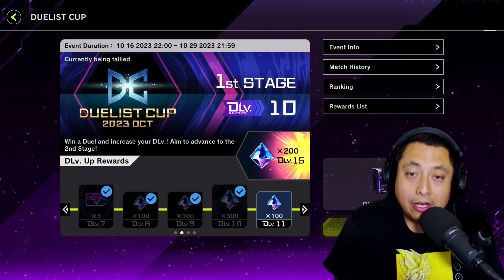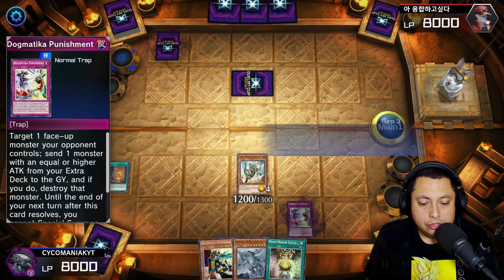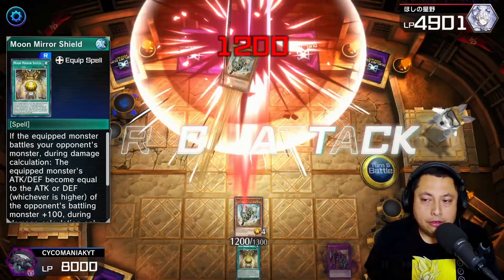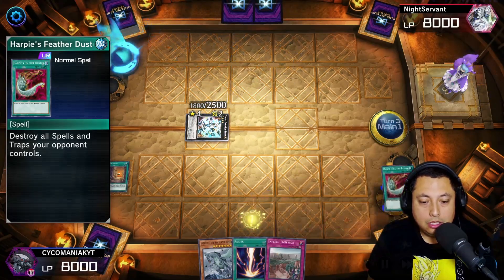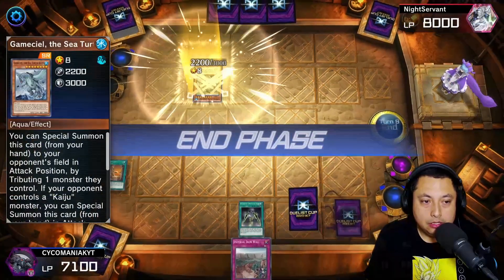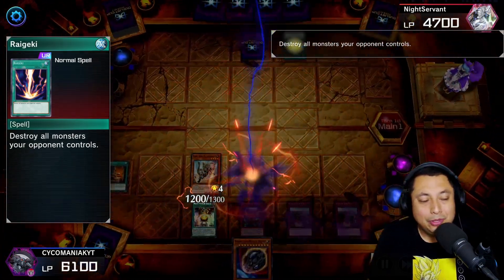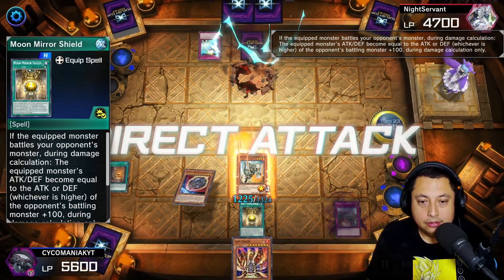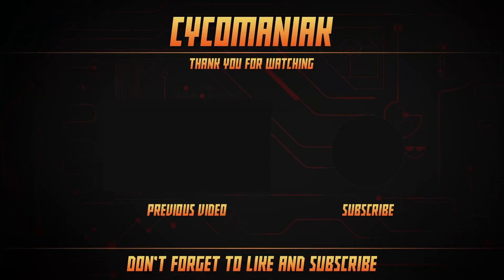STUN EVERYONE! IN THE DUELIST CUP WITH THIS STUN DECK ! OCTOBER 2023